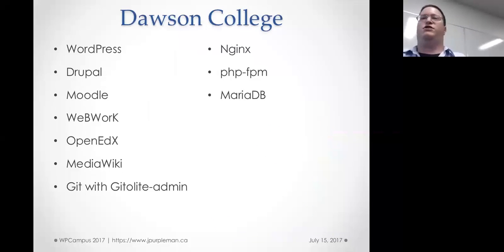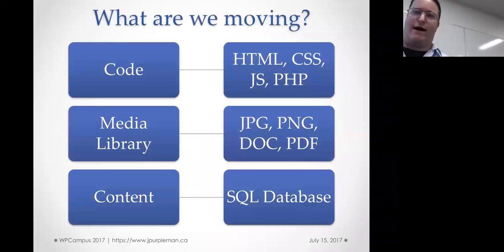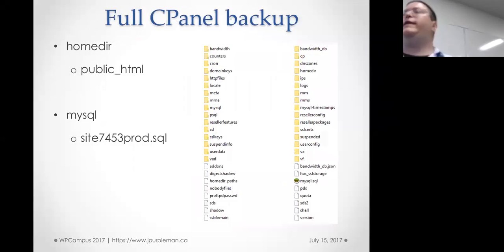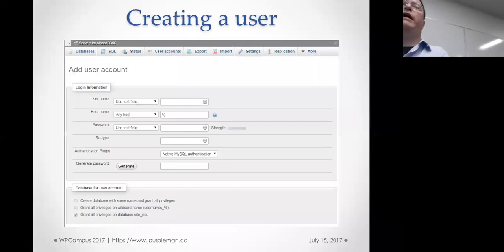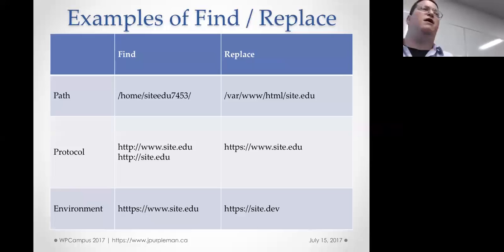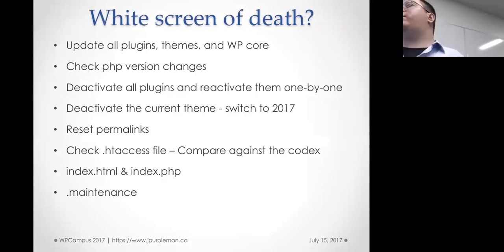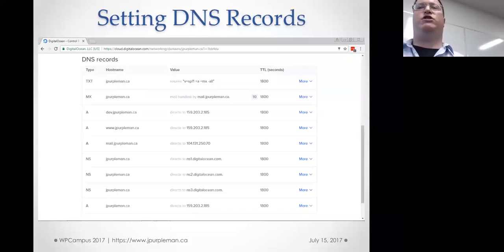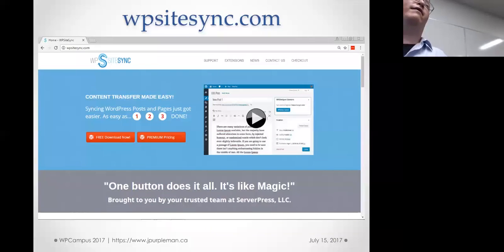On the move: Website migrations debunked - WPCampus 2017 - WordPress in Higher Education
You can learn more about this session on the WPCampus 2017

Session Description:
Migrations are a thing we have to do sometimes but dread doing. You ask yourself before, will it go okay? You think later, did I forget anything?

In this talk I'm going to give you some key insights into migrating information from WordPress.com to a WordPress.org self-hosted site. After we’ll discuss the details of migrating a production web site from one host to another. I'll give you the tools to test the migration before completely flipping the switch. Lastly, we'll talk about when you want to migrate content from a development copy of the site over to your production site.

Speaker:
Jonathan Perlman